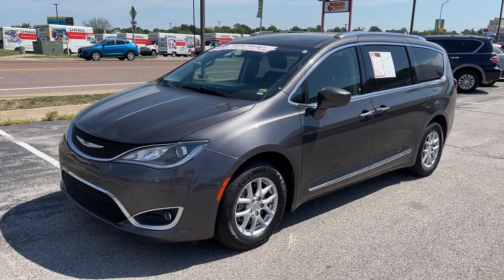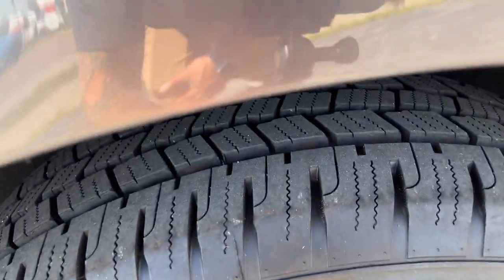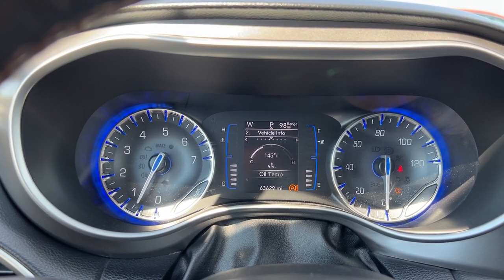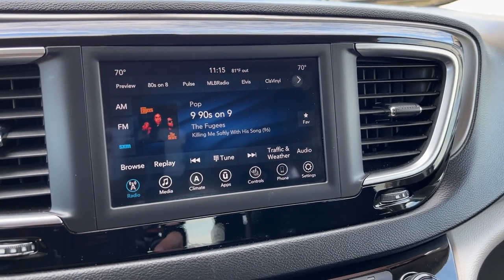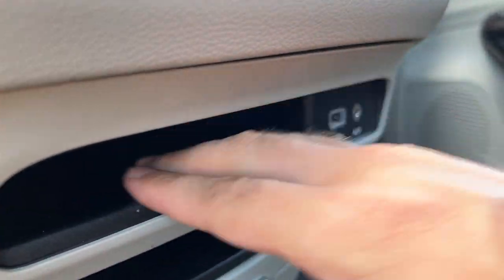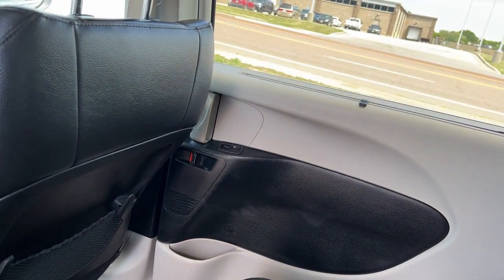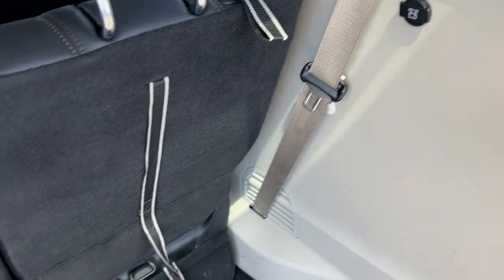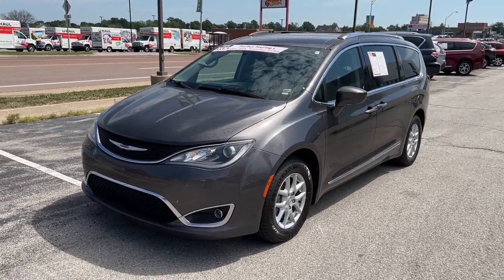2020 Chrysler Pacifica Touring L Walkaround